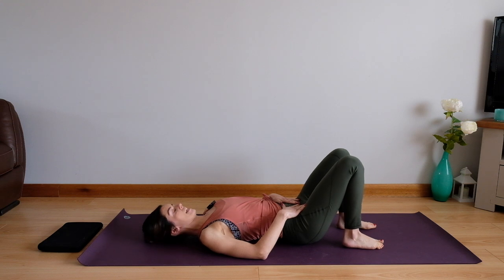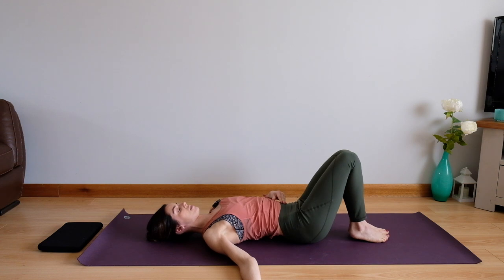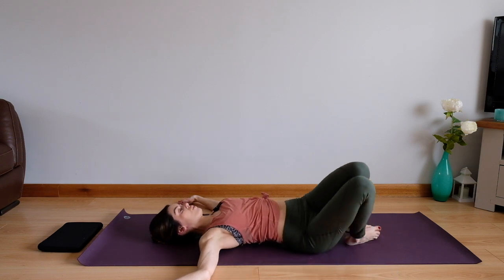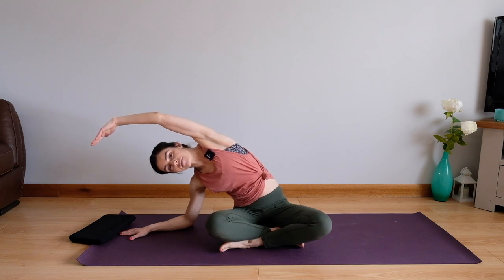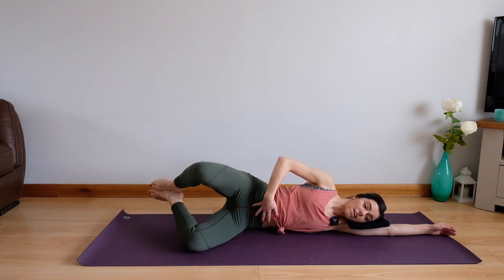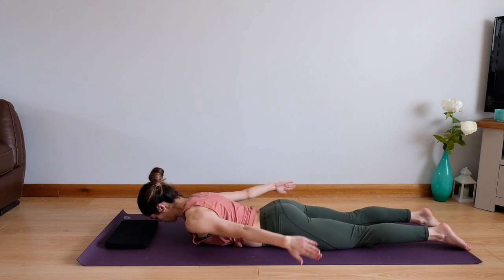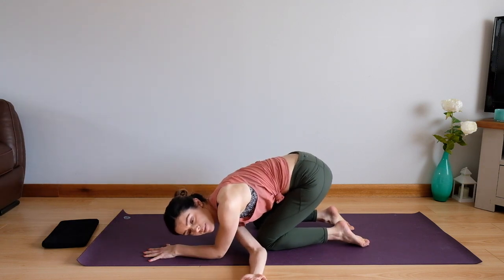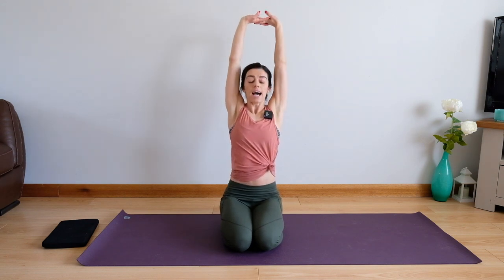30 minute pilates when working at home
This 30 minute pilates workout is perfect for those who work at home. It strengthens the muscle groups that often weaken with sedentary working, and stretches and mobilises those areas prone to becoming stiff and tight.

Purchase Science of Pilates book.